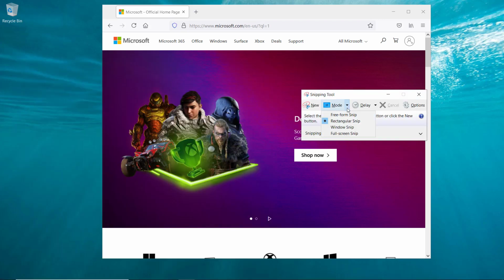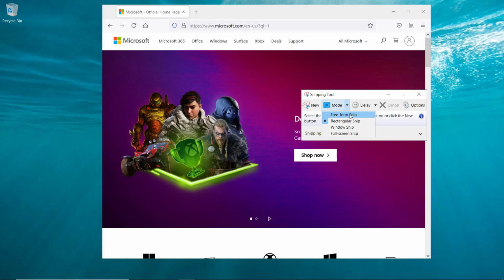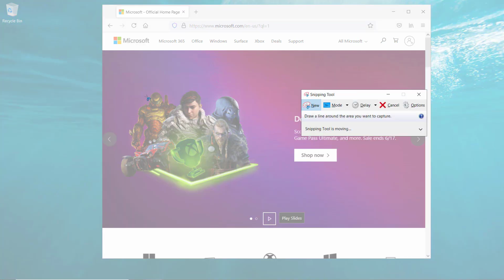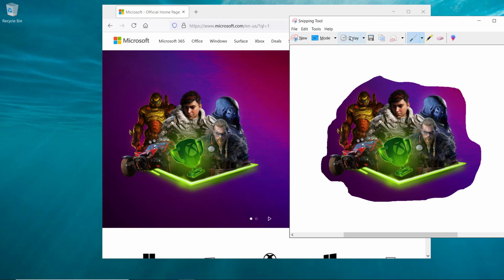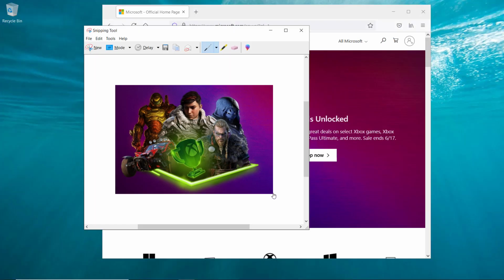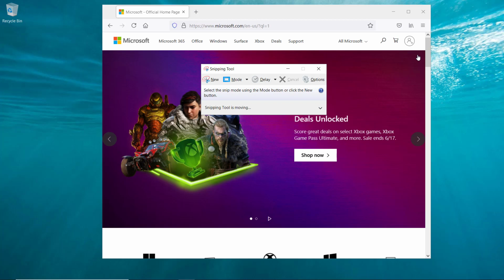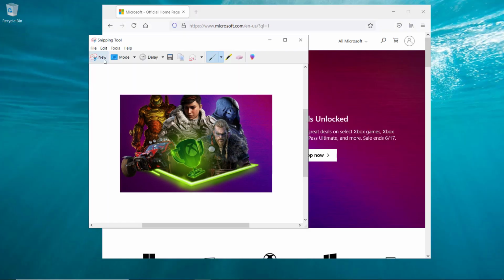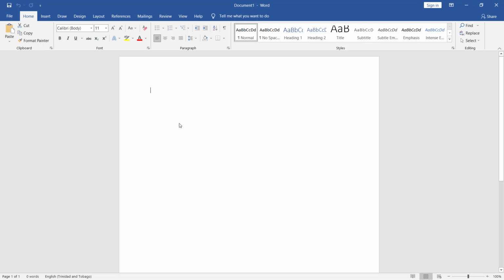Windows 10 - How to capture screenshots on windows 10 (Best Free Option)